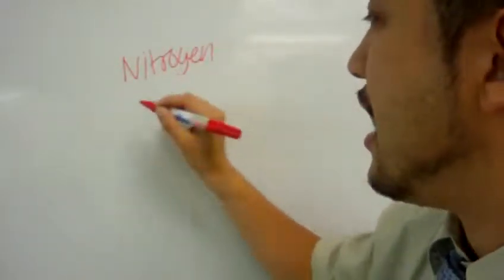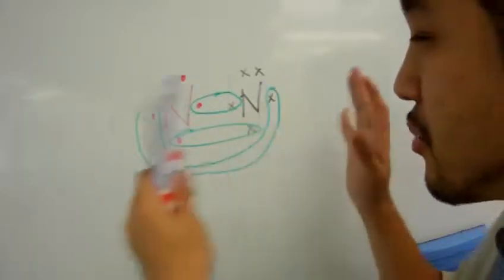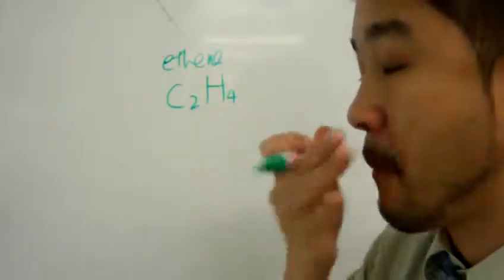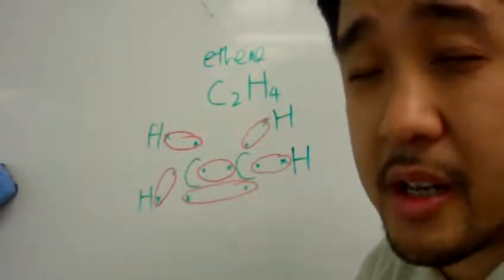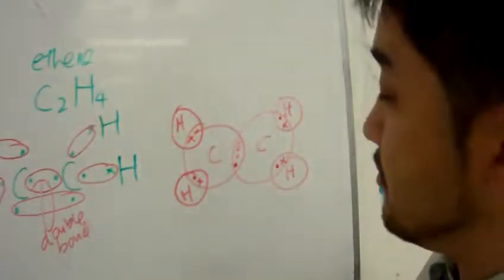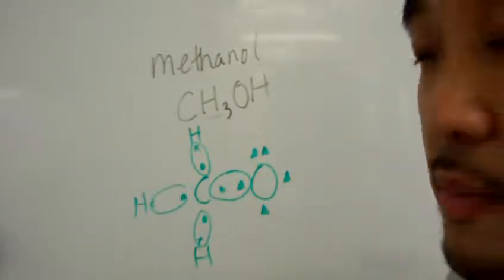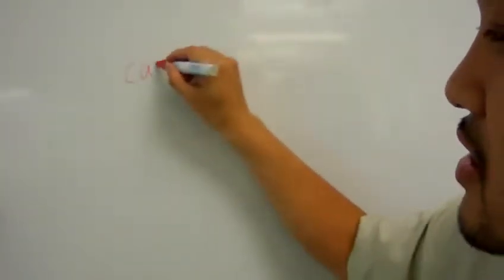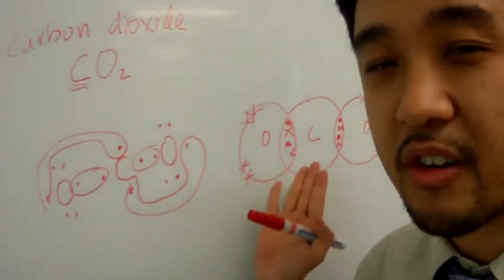IGCSE Chemistry Bonds and Formulas Lesson 12: Cross and dot diagrams of Complex Covalent Molecules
Core LO:
• Describe the electron arrangement in more complex covalent molecules such as N2, C2H4, CH3OH and CO2

SC:
• Remember that non-metals combine together by sharing electrons that will give them noble gas configuration, which makes the new molecule energetically stable when compared to the energy of the sum of individual atoms.